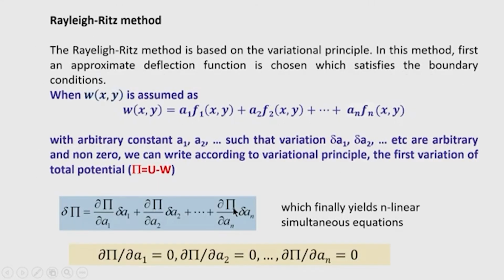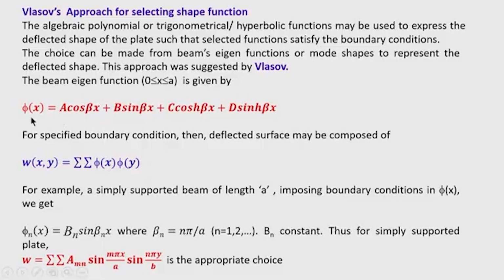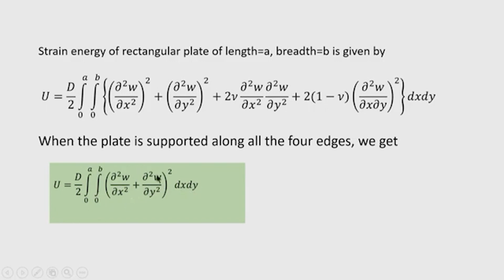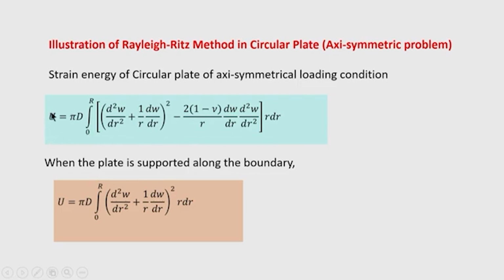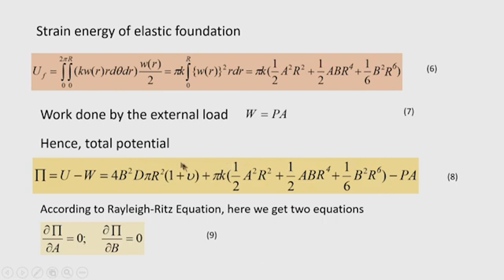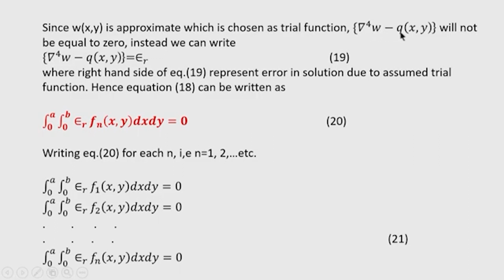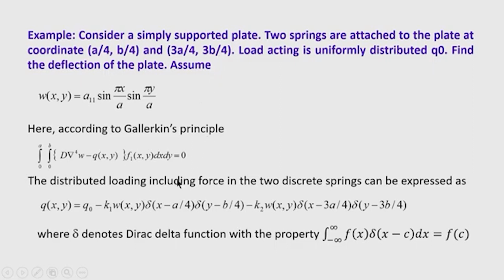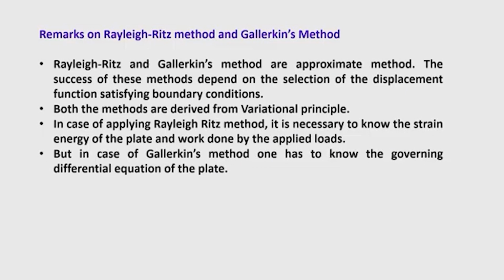Lec 15: Applications of Rayleigh-Ritz and Gallerkin's method